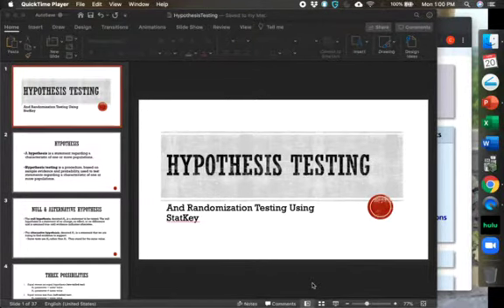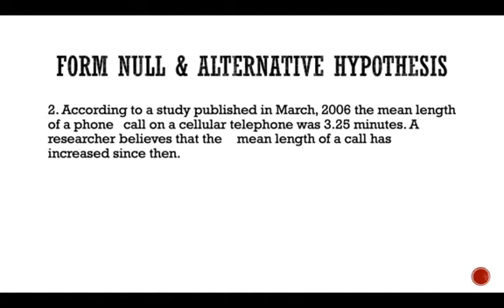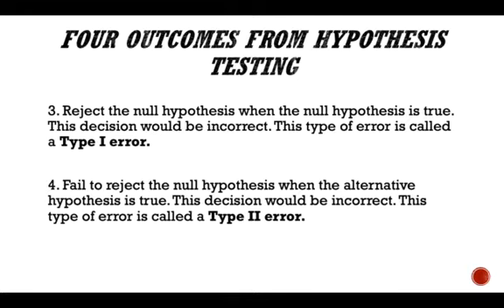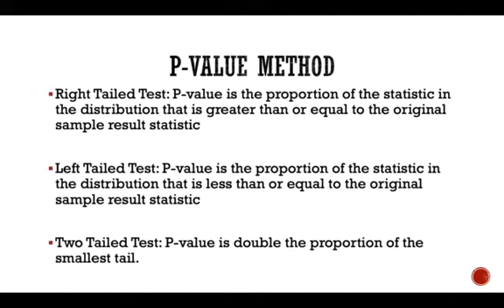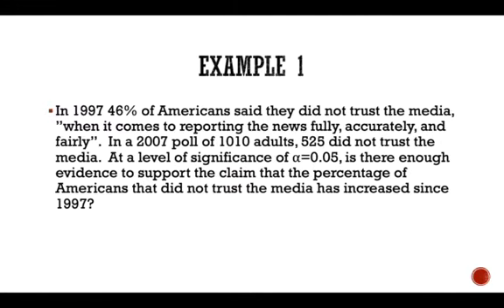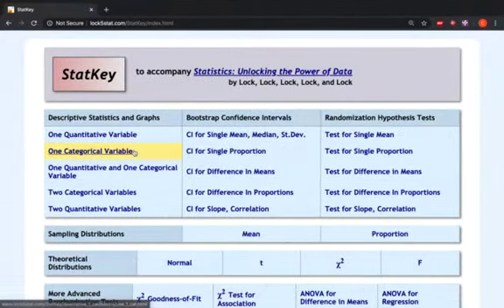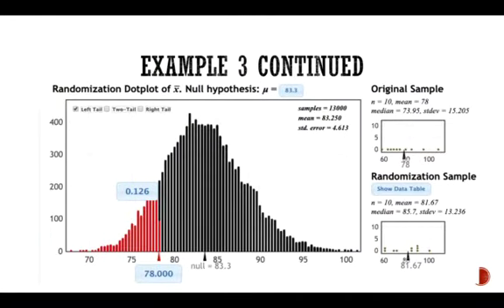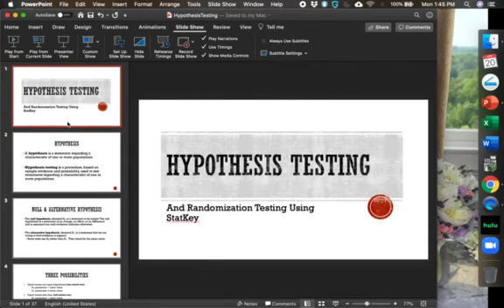HypothesisTesting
Randomization Testing Using StatKey